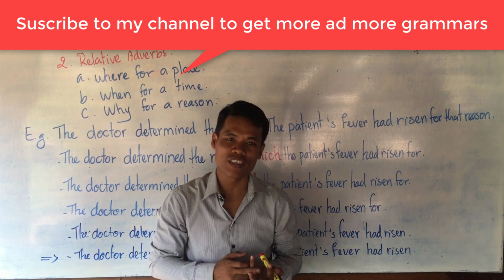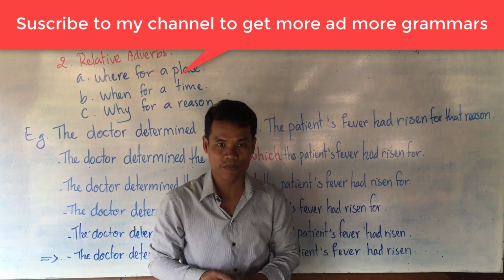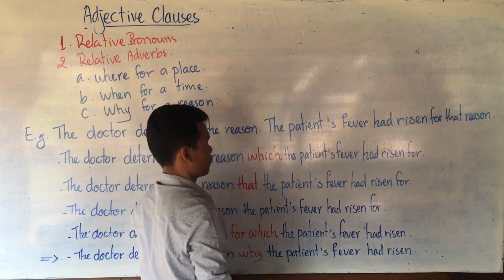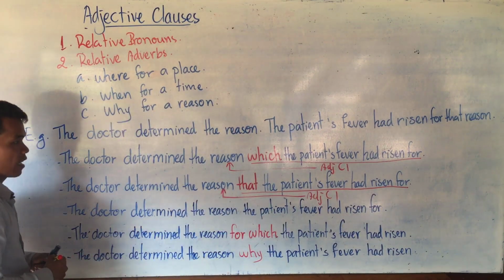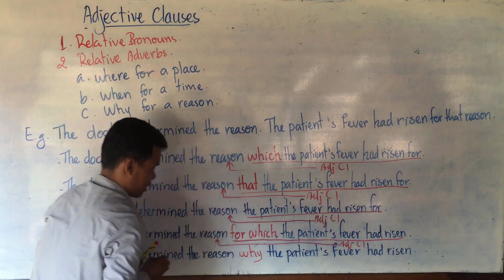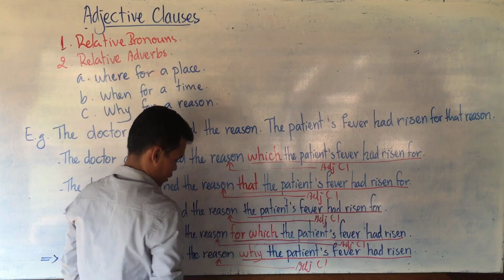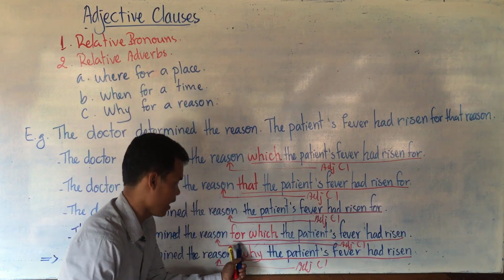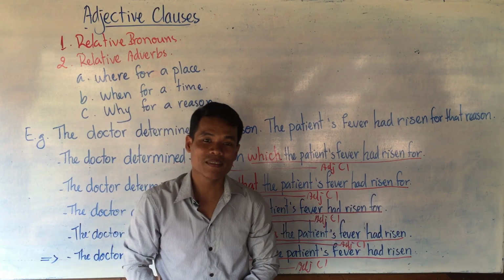Learning English Grammars: Relative Clauses (Part 21)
Adjective Clauses / Relative Clauses
3. Relative Pronouns
4. Relative Adverbs
c. where for a place
d. when for a time
e. why for a reason
E.g. The doctor determined the reason. The patient’s fever had risen for that reason.
- The doctor determined the reason which the patient’s fever had risen for.
- The doctor determined the reason that the patient’s fever had risen for.
- The doctor determined the reason the patient’s fever had risen for.
- The doctor determined the reason for which the patient’s fever had risen.
- The doctor determined the reason why the patient’s fever had risen.
**Note** why is mainly used in Defining Relative Clauses, but less common in Non-Defining Relative Clauses.
why = for which (in adjective clauses)
why = for the reason